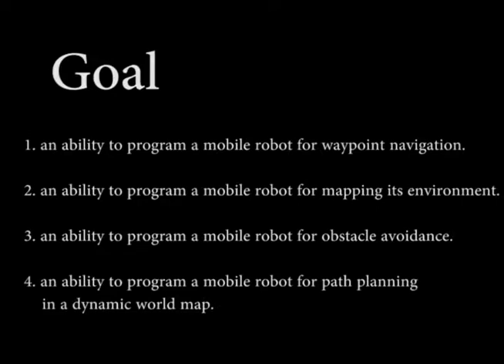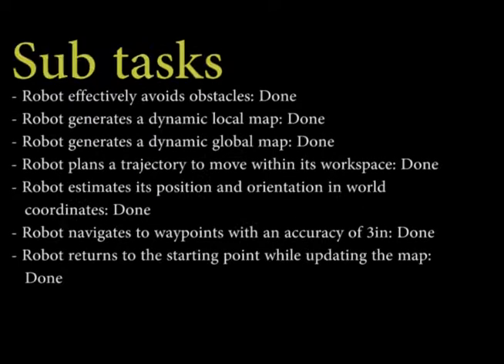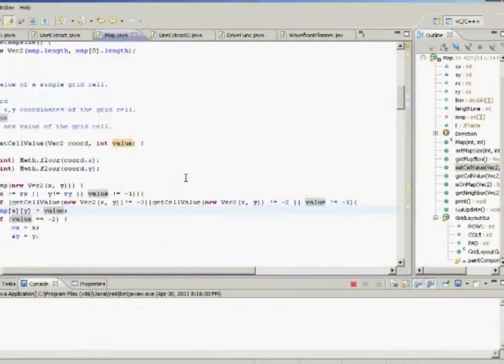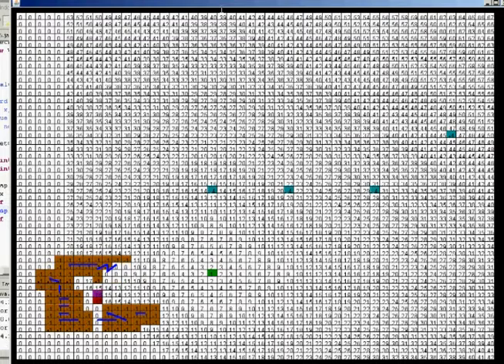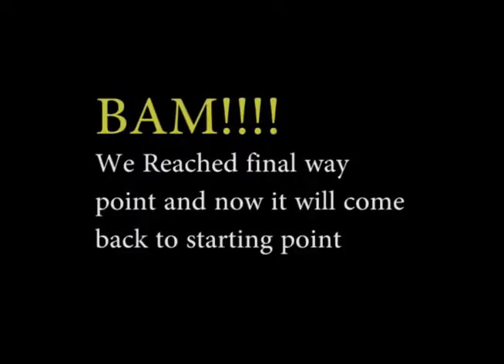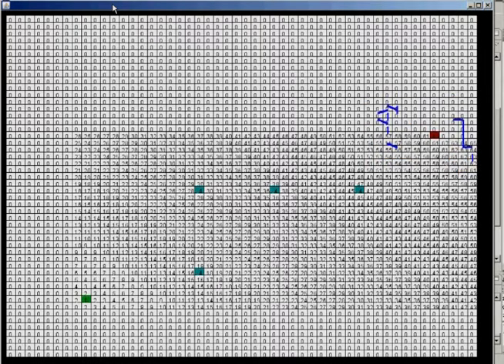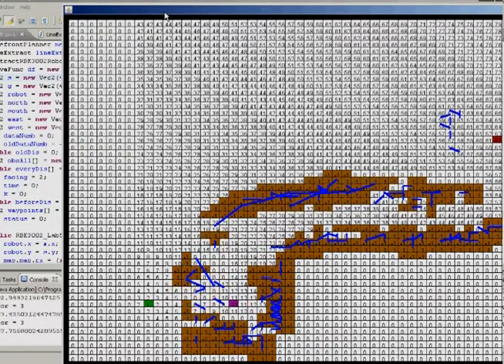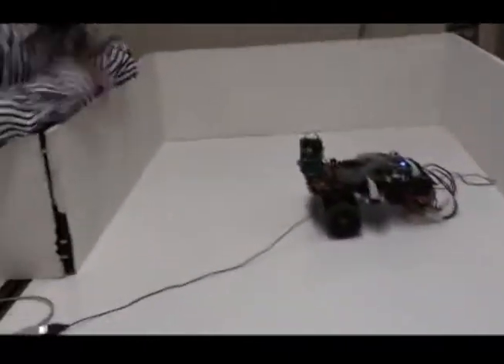RBE 3002 Modified